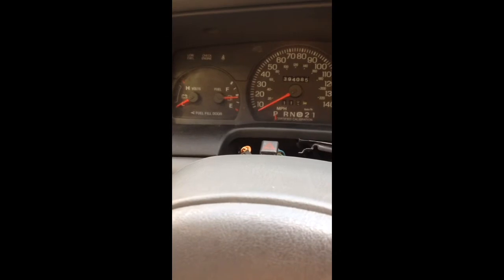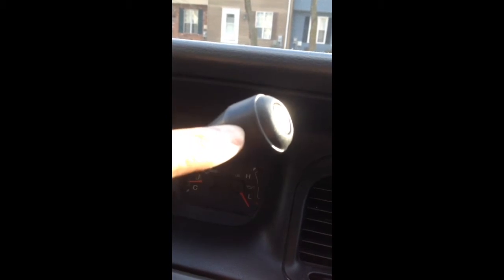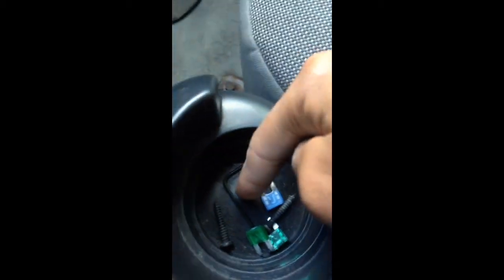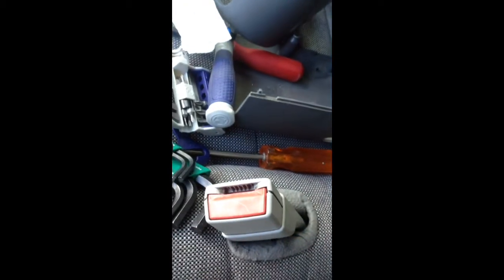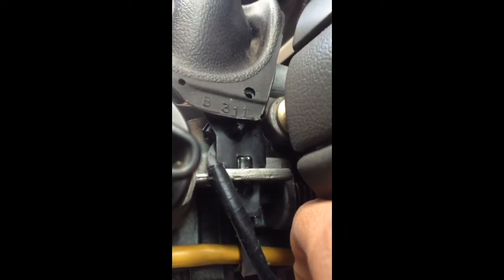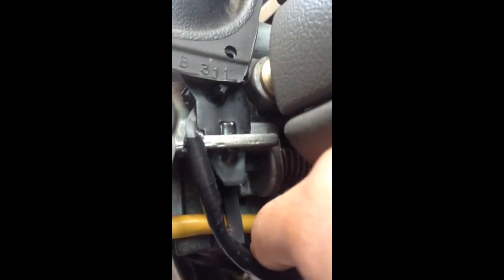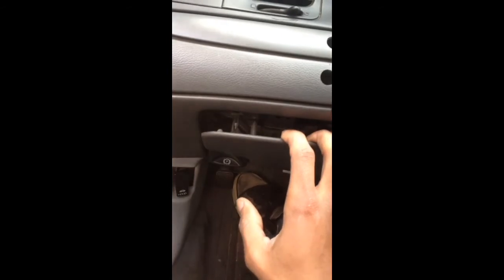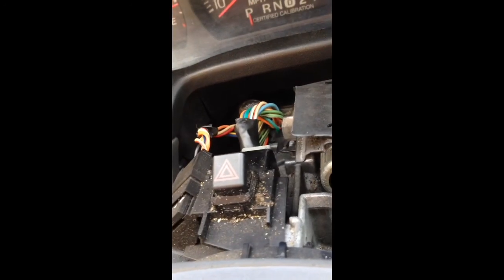Crown victoria cluster short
A short clip explaining why and how to fix a cluster. This is why your cluster shorts out and you no longer are able to use your gauges on a analog cluster. This is very common in these kinds of cars.